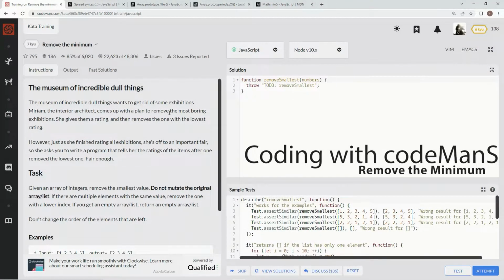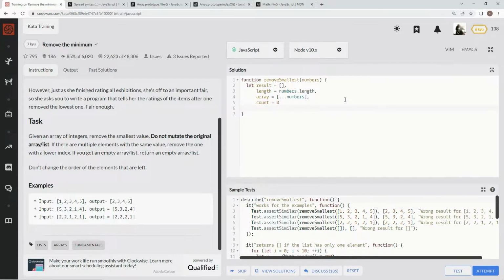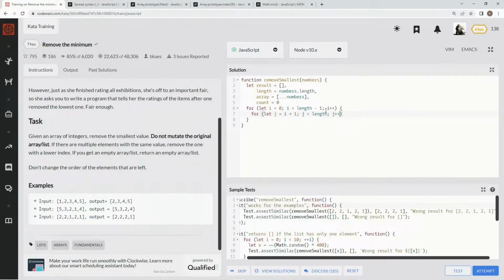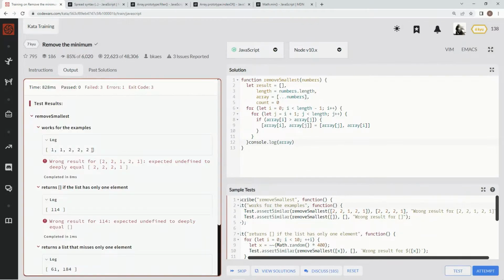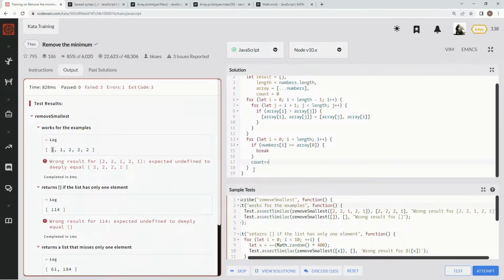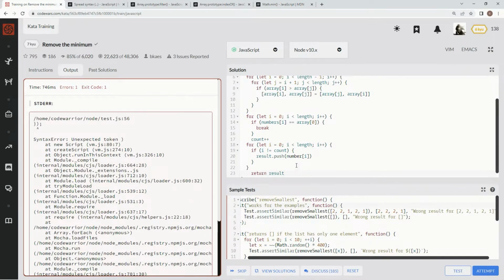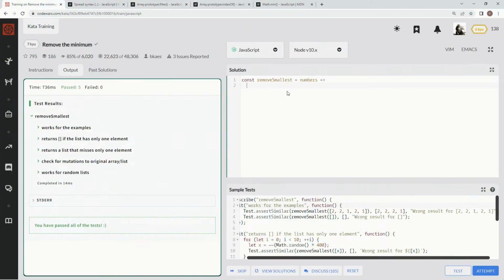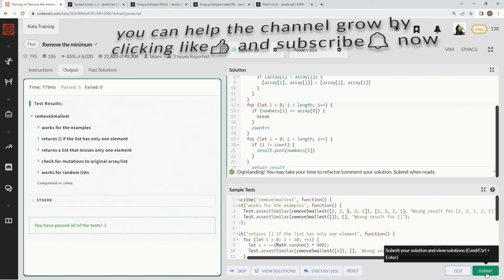Codewars 7 kyu Remove the Minimum JavaScript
this one uses spread syntax (...), the filter() method, and more